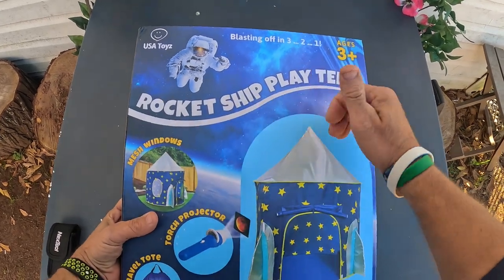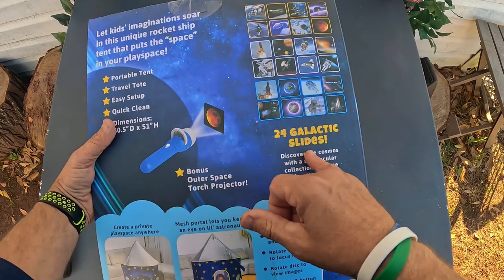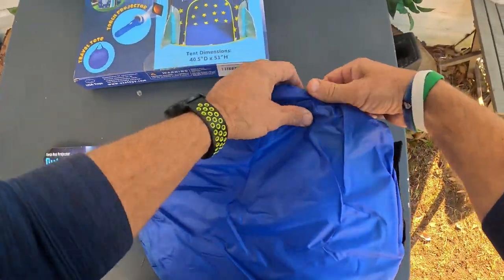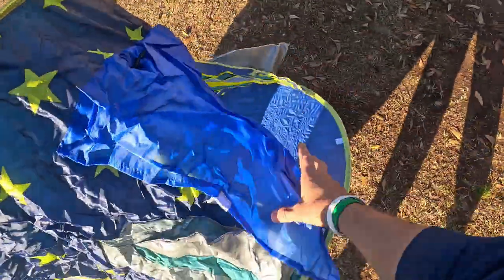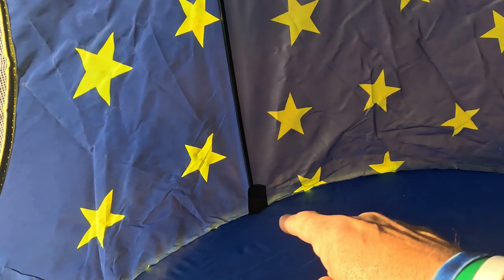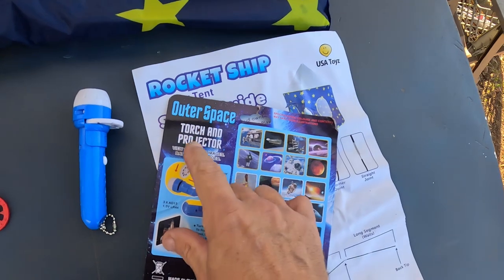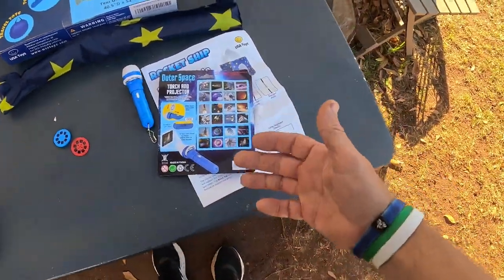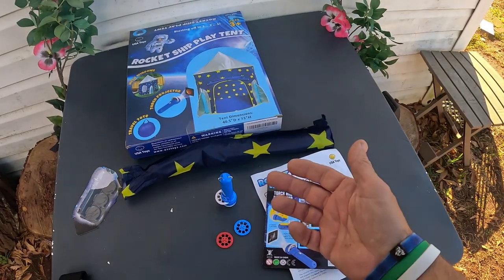USA Toyz Rocket Ship Pop Up Kids Tent - Unboxing/Review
Rocket Ship Pop Up Kids Tent

USA Toyz Rocket Ship Pop Up Kids Tent - Spaceship Rocket Indoor Playhouse Tent for Boys and Girls with Included Space Projector Toy and Kids Tent Storage Carry Bag
Rocket Spaceship KidsTent: Give kids their very own private playroom while learning more about the outer space with this rocketship play house tent for kids; the included space projector toy includes 3 space-themed image slide discs (24 images total)
Easy Setup Pop Up Play Tent for Kids: Made with top grade materials to last for years of imaginative play, this popup tent assembles easy with foldable tent poles (no tools required); simply unfold the tent, insert the poles, and secure with ties - see detailed assembly instructions with illustrations in the included user manual
More Spacious Indoor Tent for Toddlers: This toddler indoor tent measures 50" H x 40.5" D, fits up to 3 children, and is perfect for play dates, reading, toy storage, play pretend, and more; features a wide tie-back door and mesh windows for ventilation and for parents to monitor kids
Durable, Easy to Clean Indoor Play House: This playhouse tent for kids is made with top grade materials for durability to last years of imaginative play; water-resistant polyester fabric is easy to clean with a damp cloth, mild soap, and water
Kid-Safe and Quality Assured: This play house tent also disassembles and folds easy in the included tent storage bag for safe keeping and portability; We’ll provide a full refund if you’re not thrilled with our kids tents and playhouses for boys and girls